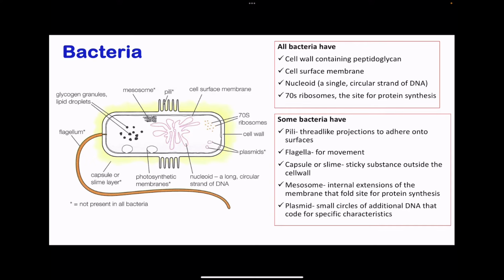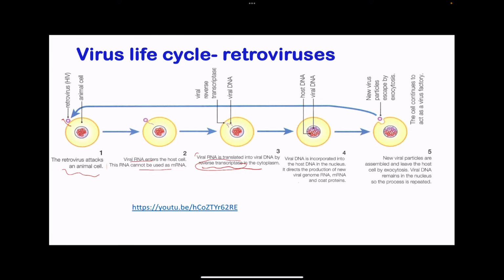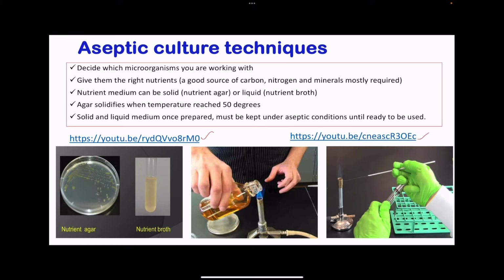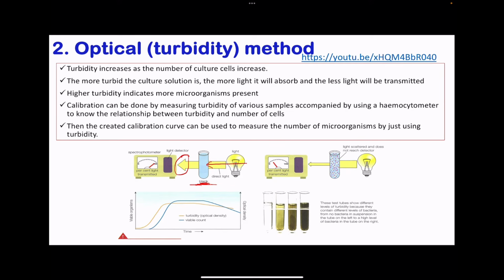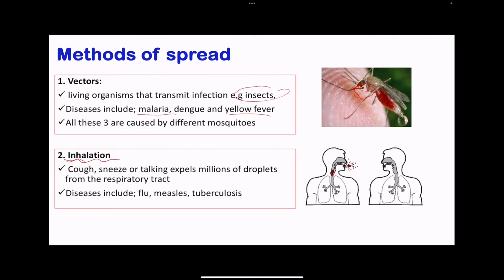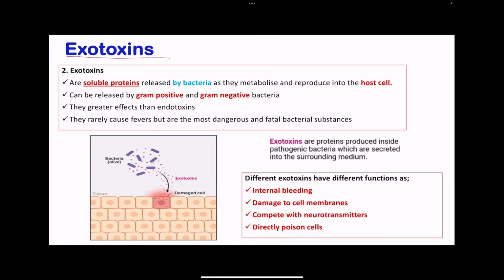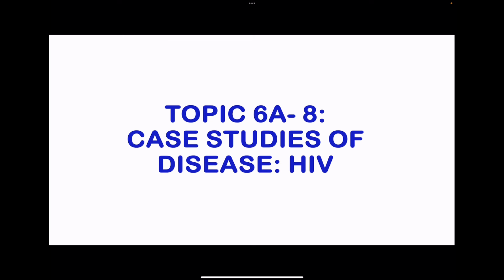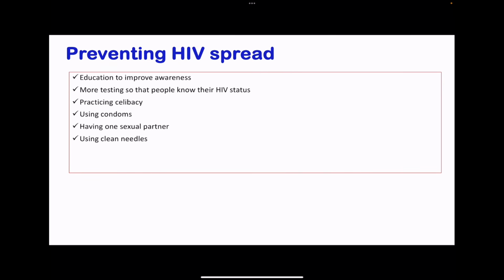A level | Biology | Topic 6A | Microbiology | Pearson Edexcel